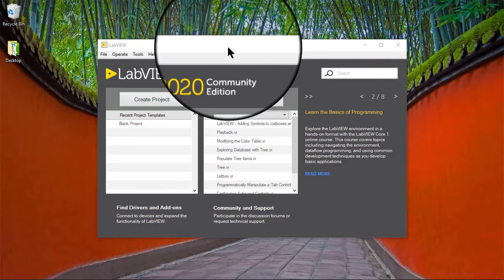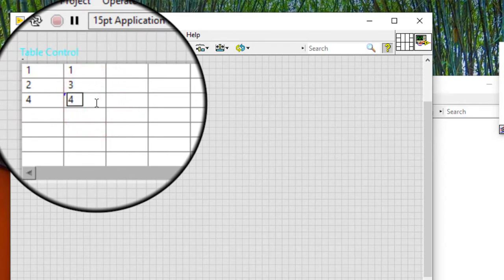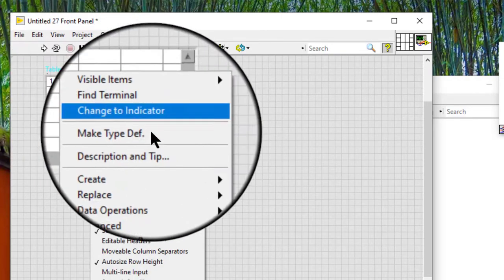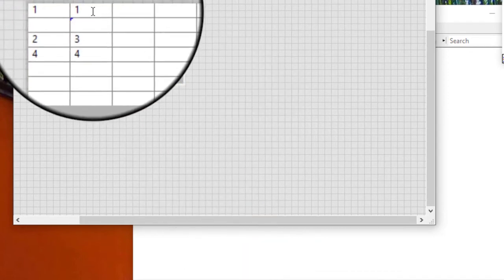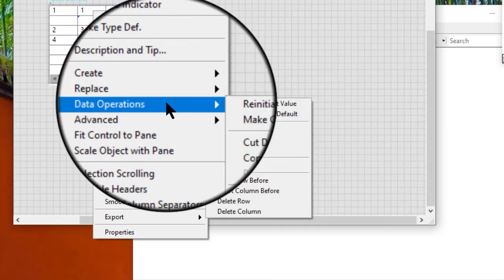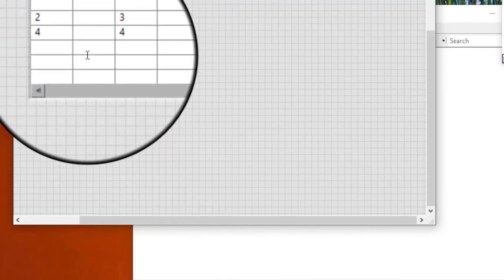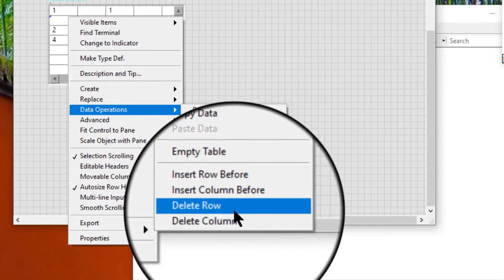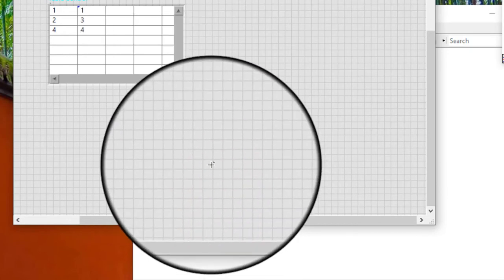LabVIEW - Inserting or Deleting Rows or Columns of Data in Tables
Follow these steps to insert a row or column of data in a table.

Right-click the row before which we want to insert a new row or right-click the column to the left of which we want to insert a column.
We can select Data Operations»Insert Row Before or Insert Column Before from the shortcut menu.

To delete a row or column, right-click the row or column we want to delete and select Data Operations»Delete Row or Delete Column from the shortcut menu.